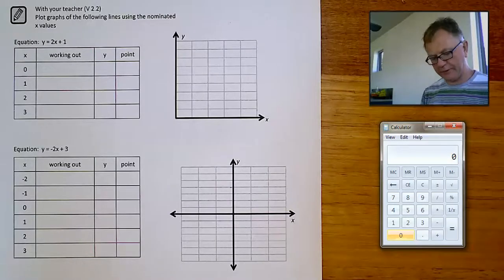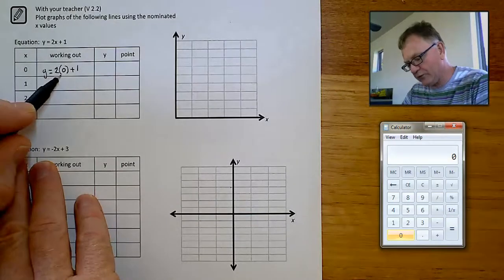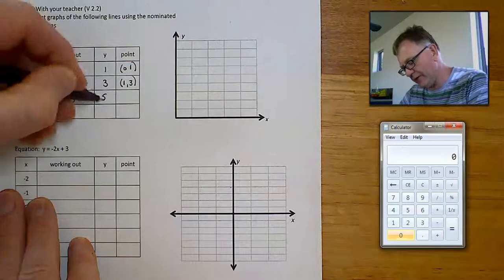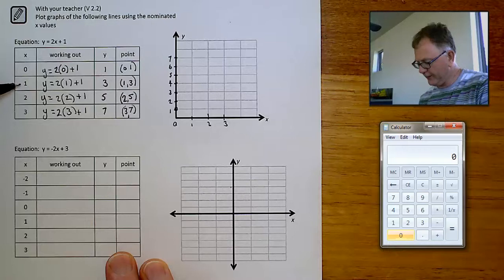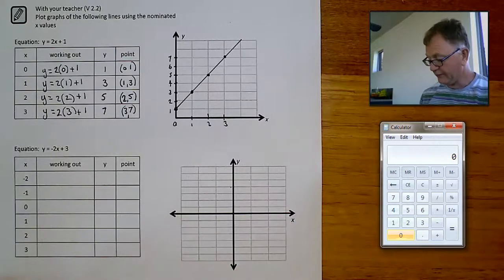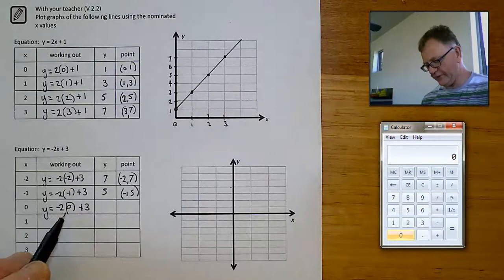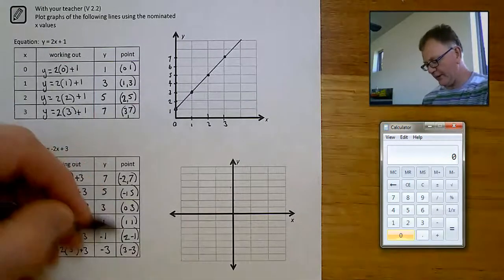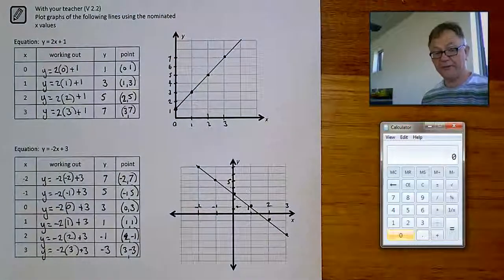MTG2 LM V2 2